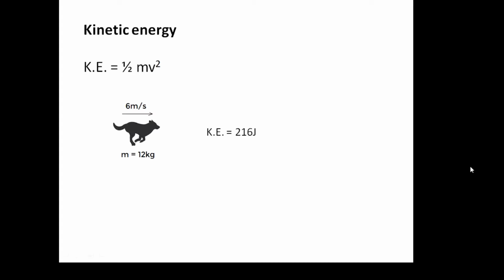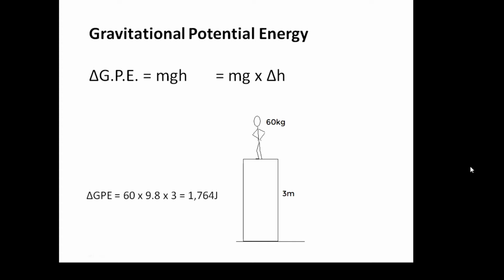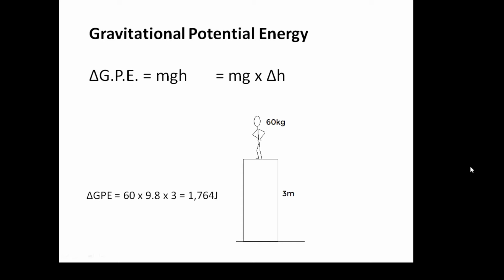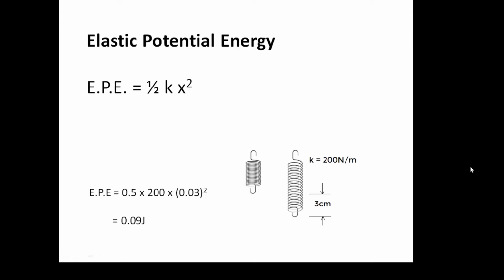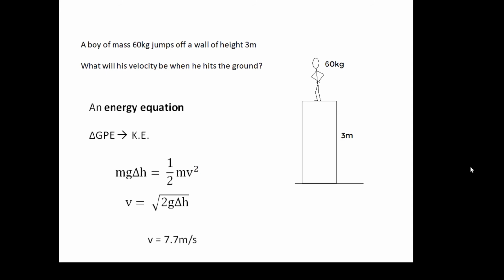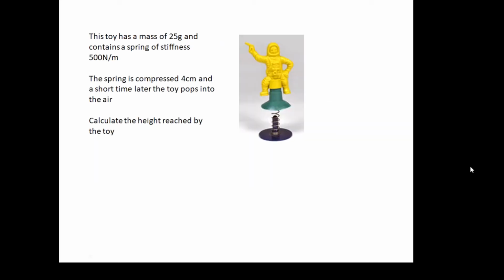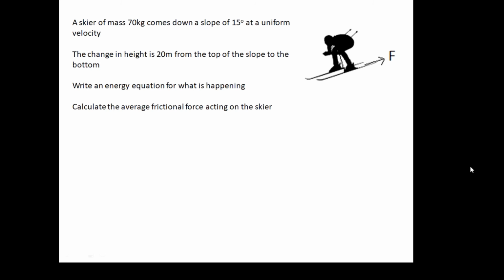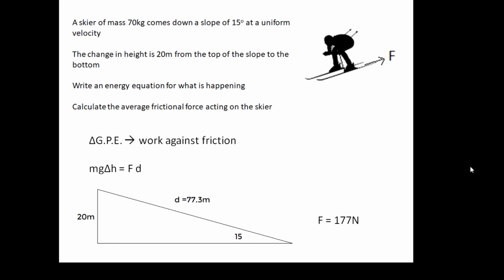Understanding Physics: Forces 3 Energy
Types of mechanical energy and the conservation of energy